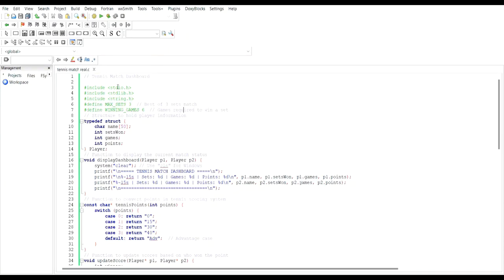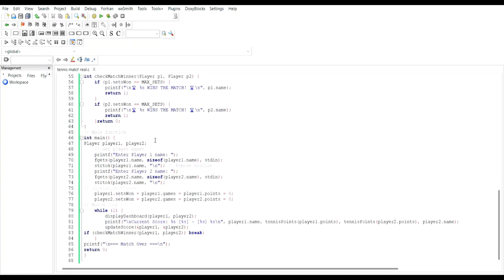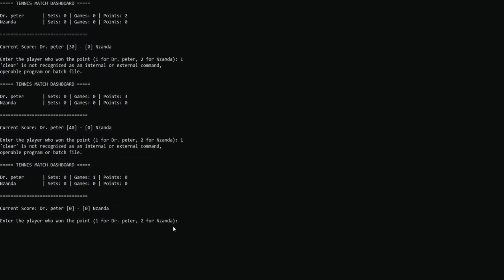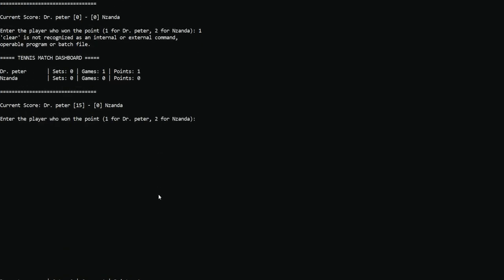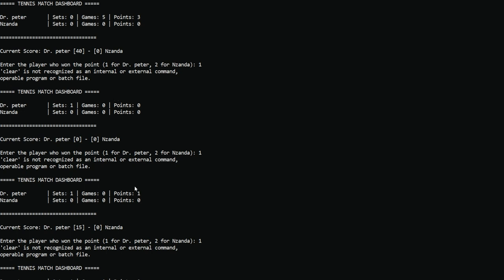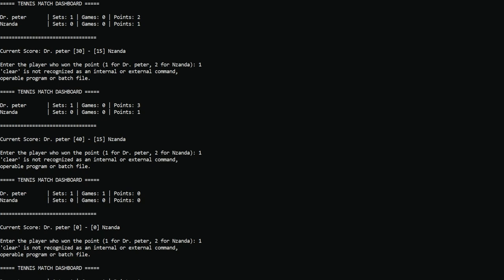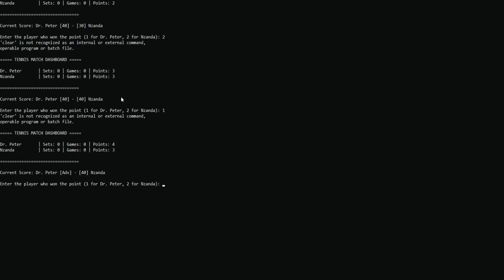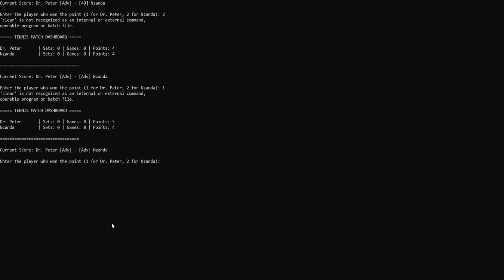real time display of a tennis dashboard. by Nzanda Cydocol💕👍